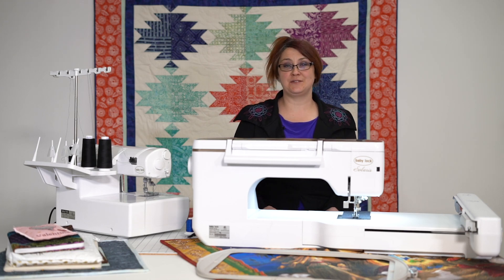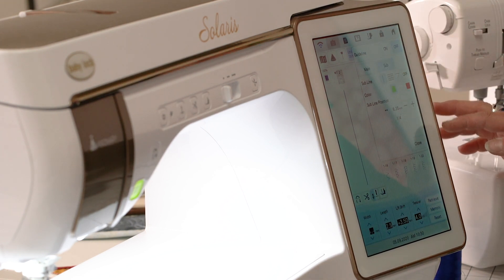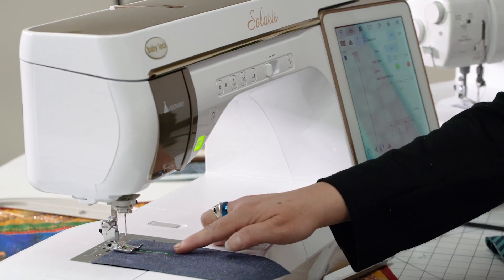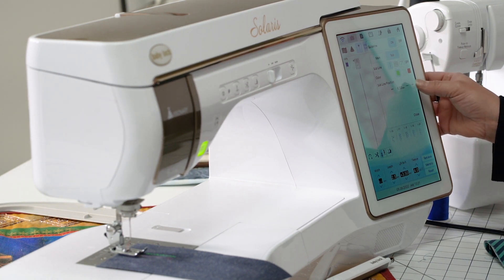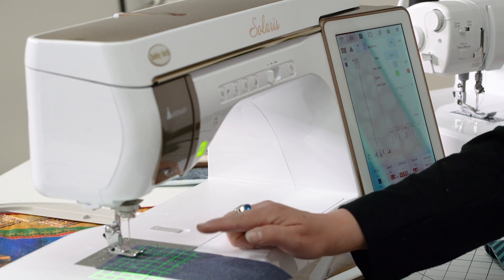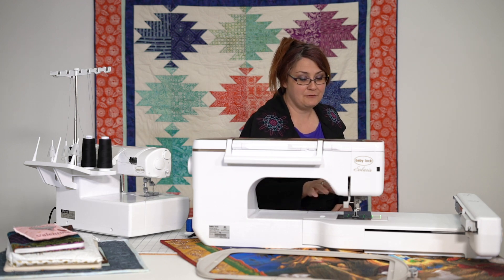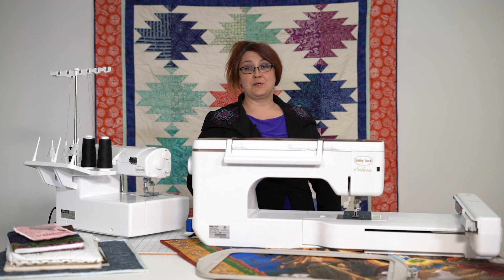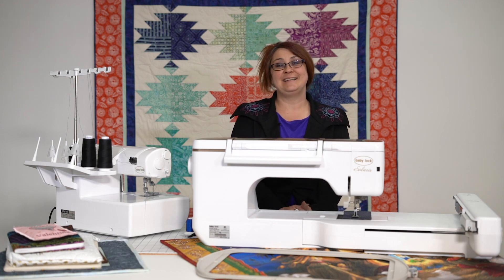Babylock Solaris- Laser